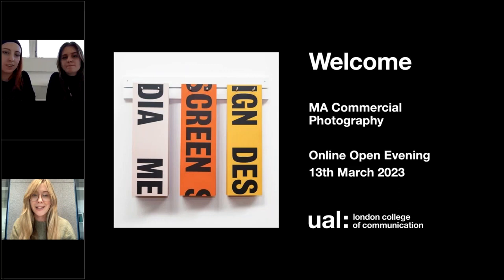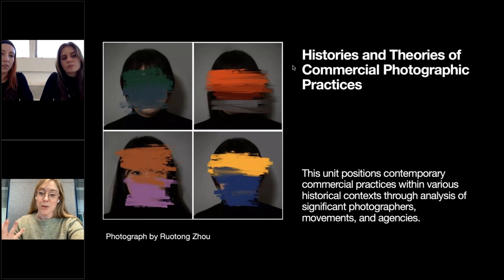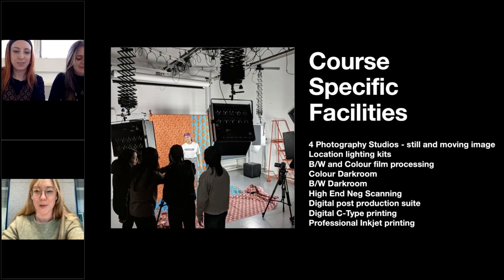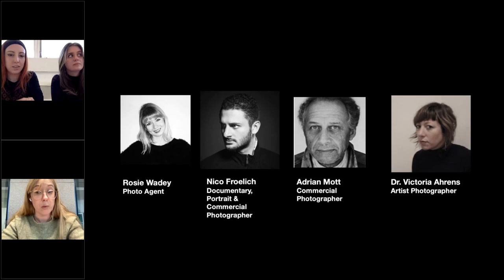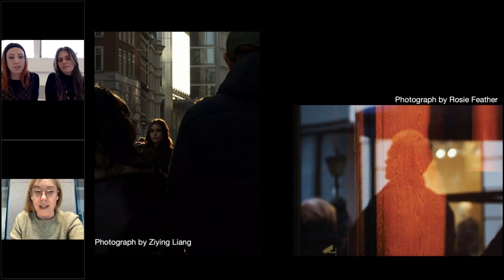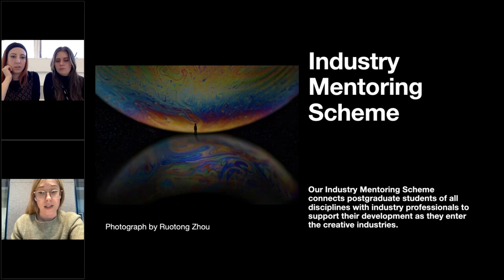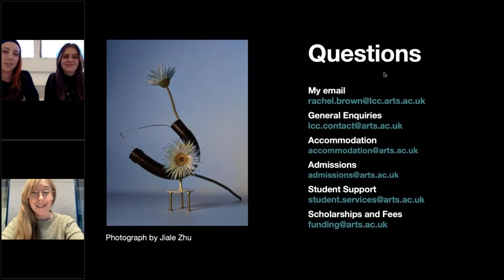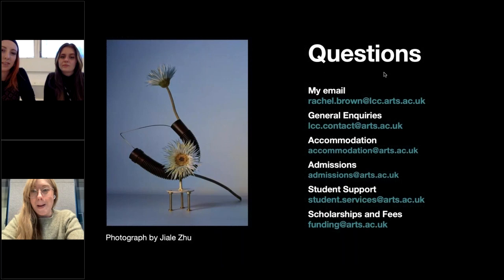MA Commercial Photography Online Open Day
Acting Course Leader Rachel Louise Brown gives an overview of what it's like to study MA Commercial Photography at London College of Communication. To find out more about the course, visit the course

If you need any more information about London College of Communication or any of the courses and services we offer, please email our Information Centre at .

▬ Webinar Chapters ▬

0:00 | Welcome

Course overview
0:48 | MA Commercial Photography
2:55 | Course Structure (Units)
9:26 | Postgraduate Level Study
12:06 | Facilities
16:09 | Course Staff
18:11 | Connected to Industry
20:45 | Student Work

UAL: London College of Communication
26:03 | Postgraduate hub & Industry mentoring scheme

Application Advice:
26:55 | Applications
27:48 | Portfolio, Personal Statement & Video
28:26 | Questions & Contact details

Q&A
28:50 | Student Experience Questions
36:01 | Portfolio questions
38:05 | General Course and application questions